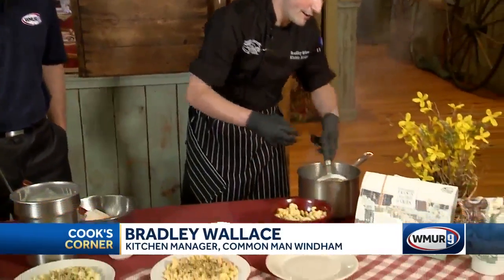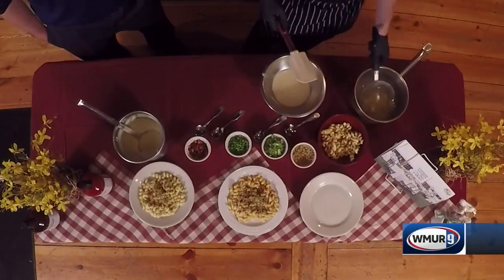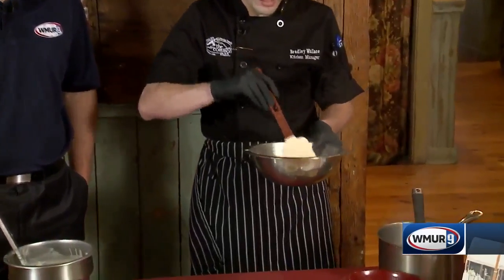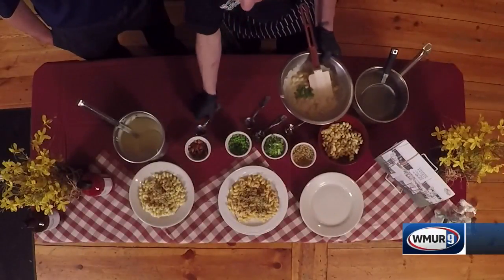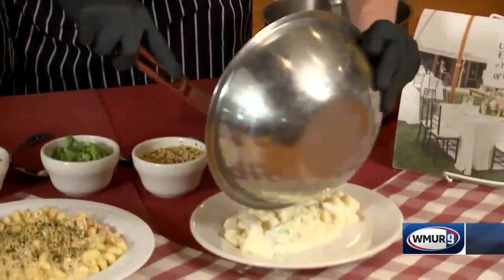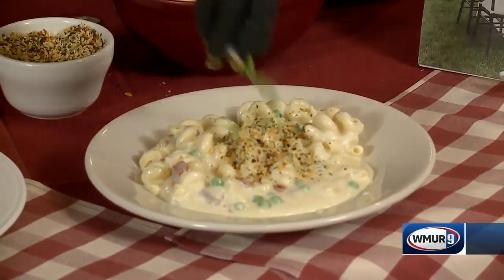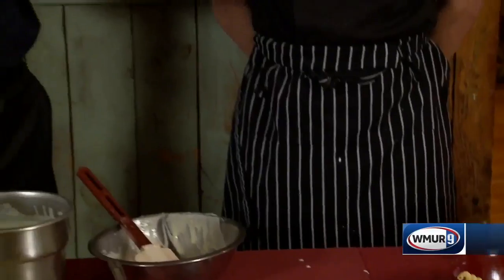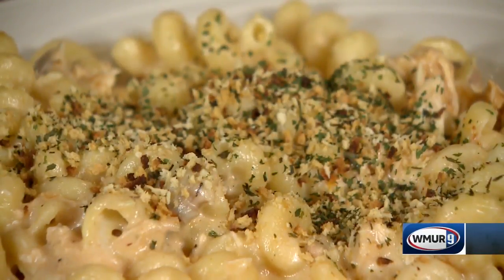Cook's Corner: Macaroni and cheese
Bradley Wallace, of the Common Man Windham, shows how to dress up your macaroni and cheese.